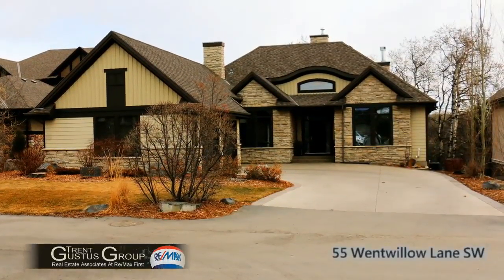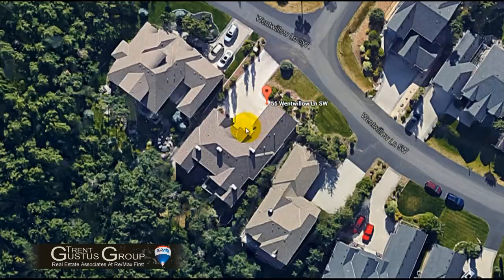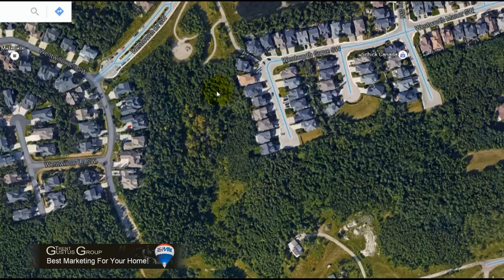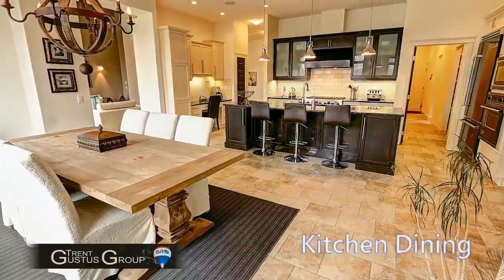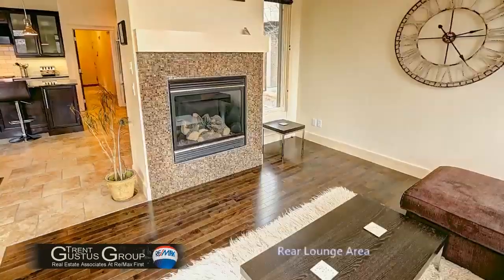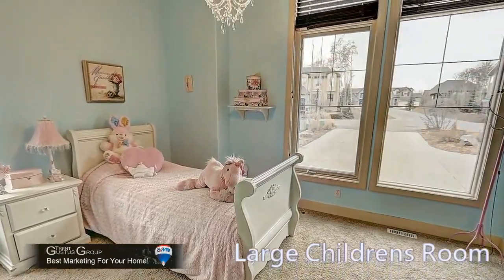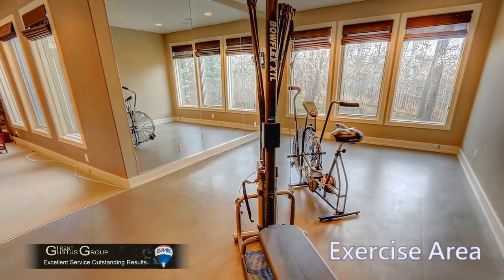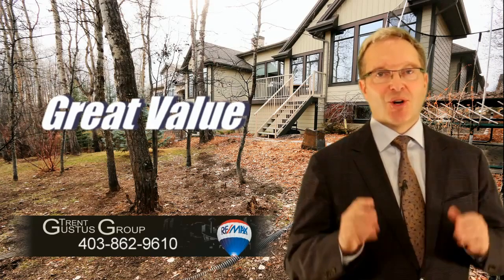55 Wentwillow Lane SW